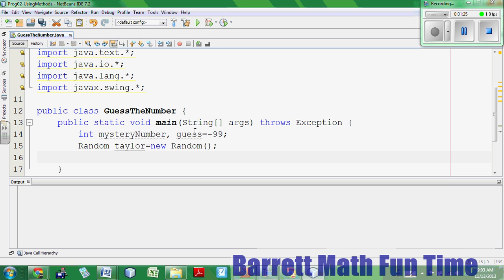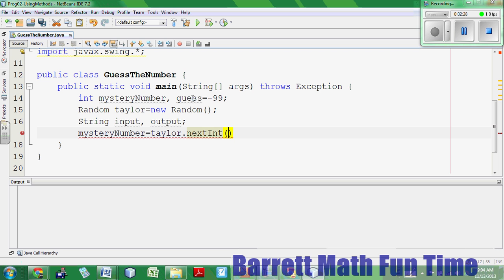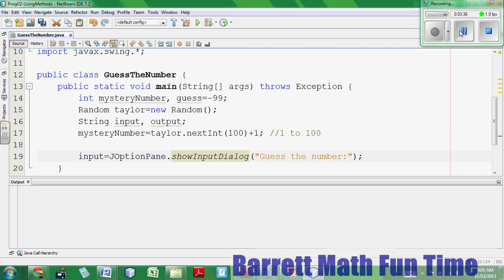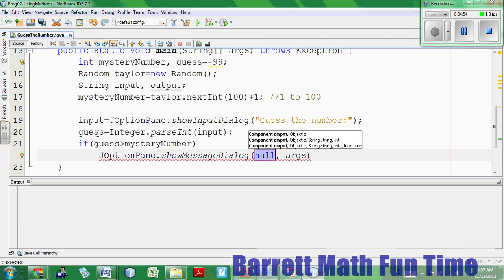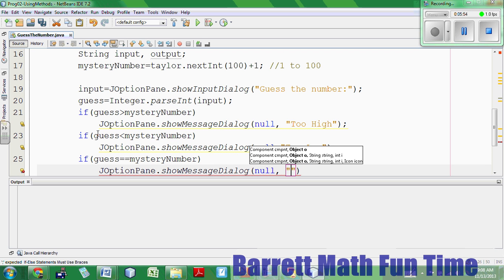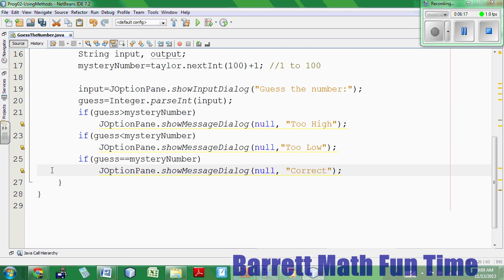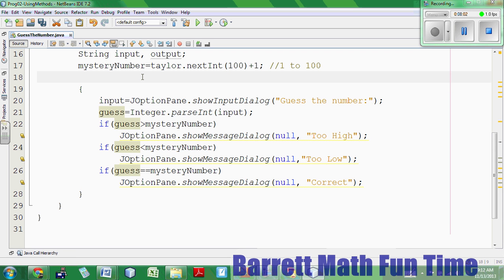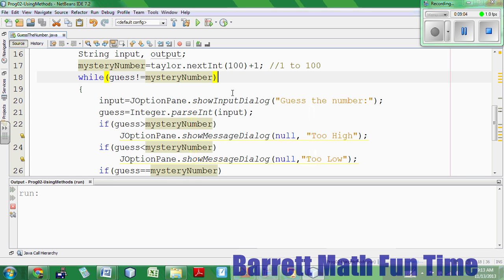While Loop Intro